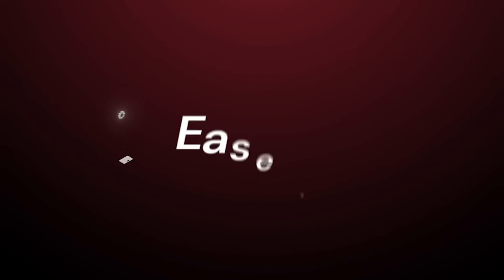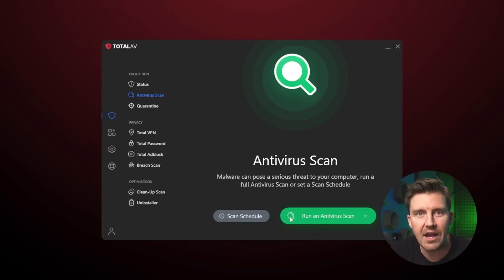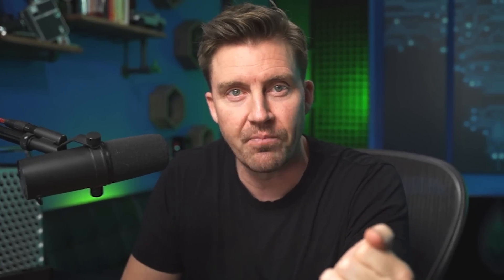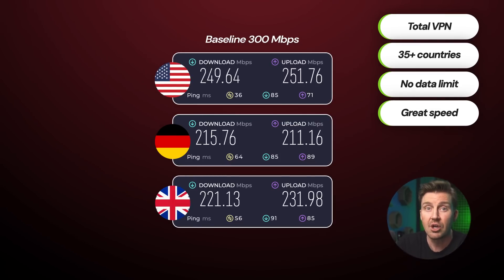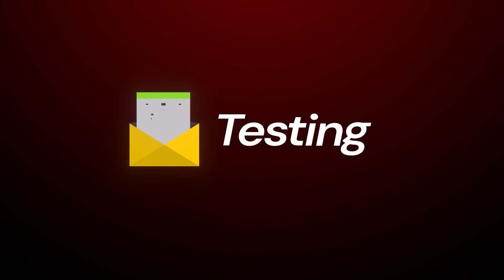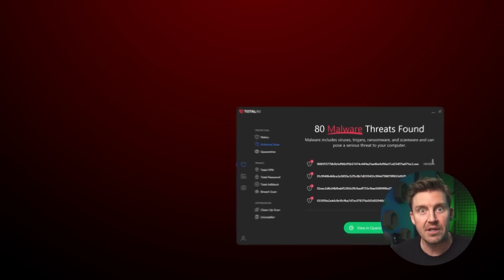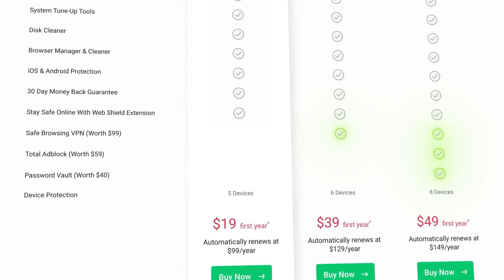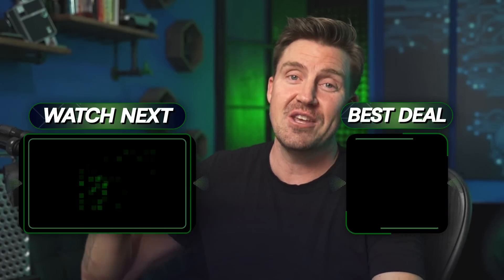Is TotalAV The BEST Antivirus for 2026? | TotalAV review 2026 (HONEST Opinion)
🔥👇 With this TotalAV review 2026 comes the BEST TotalAV Discount!👇🔥

TotalAV provides extensive features at a surprisingly low cost, which might leave some people curious. So join me in this Total AV review as I uncover all the advantages and drawbacks of this provider!

\\TIMESTAMPS//
0:00 Intro
0:15 Is Total AV Beginner-Friendly?
0:40 Total AV Security
1:08 Total AV Features
2:20 Total VPN Review
2:40 Total Adblock
3:52 Total AV Versus Malware Tests
4:27 Total AV Plans And Pricing
5:10 Conclusion: Is Total AV The Best Antivirus 2026 Option?